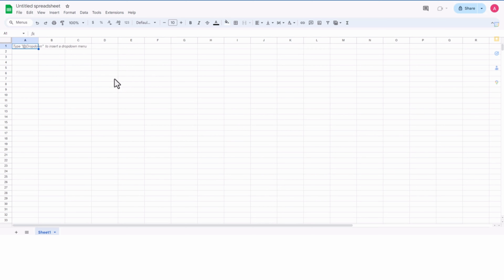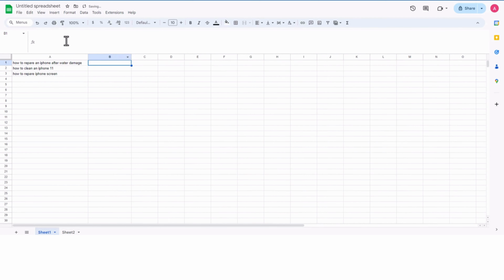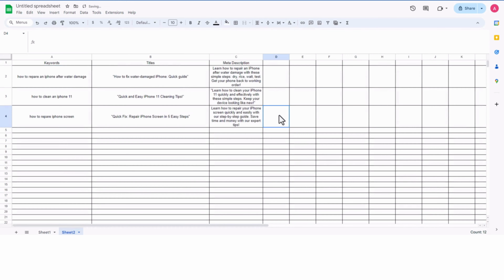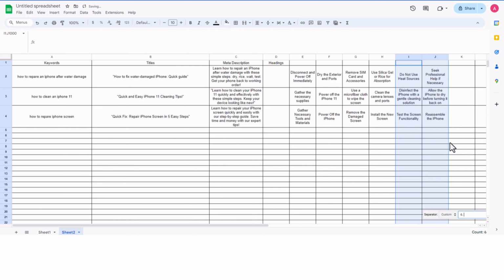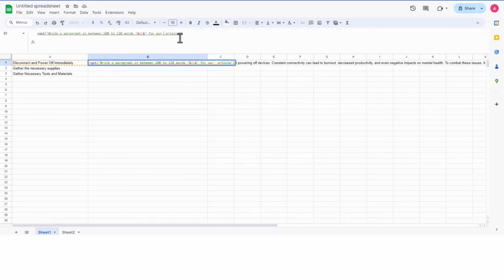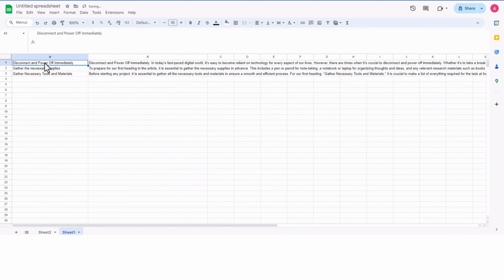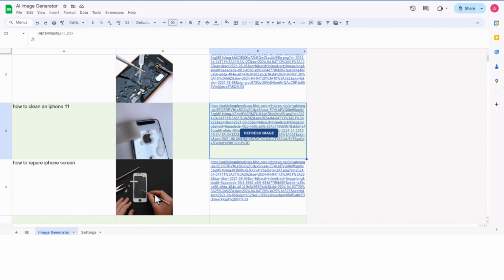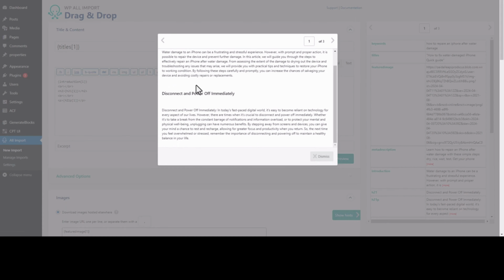Bulk Content Creation Published 3 Articles in 5 Minutes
In this video, I will show you how to write articles using AI. I will use Google Sheets scripts to generate content and images from AI, then bulk import the articles to the website.